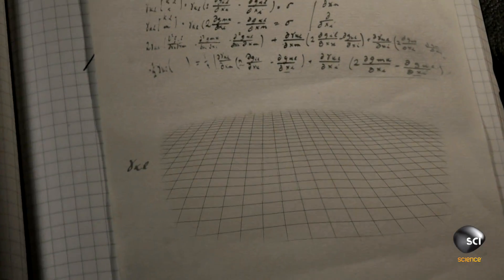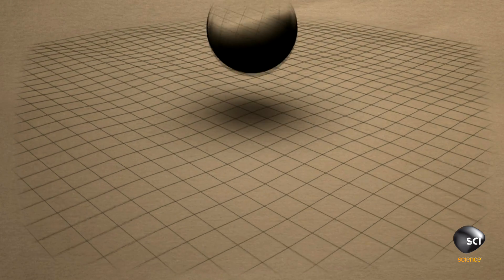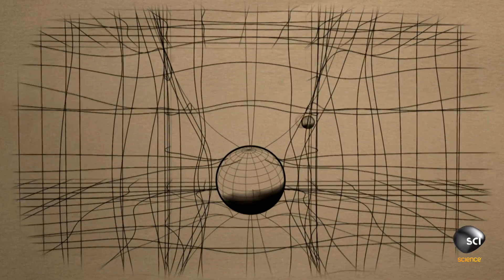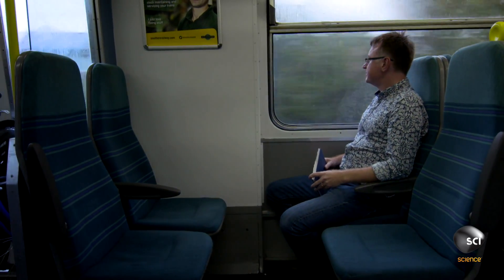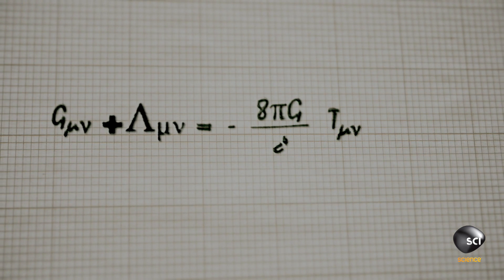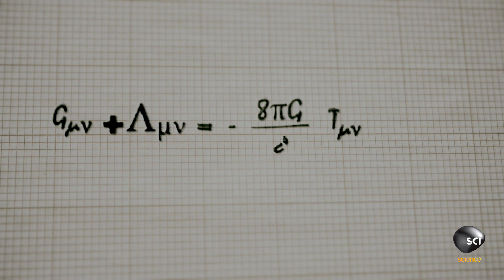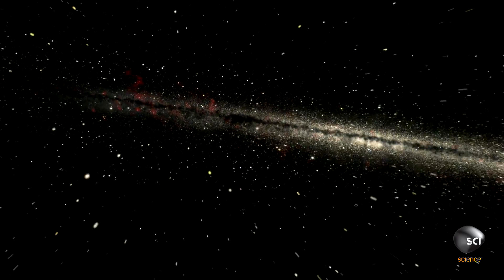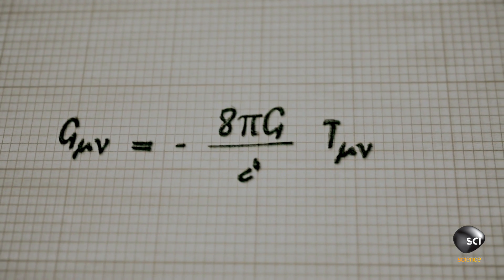Einstein's Biggest Blunder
Einstein's theory of general relativity was not always the concise, elegant equation we know today. Einstein needed a "fudge factor" to conform his theory to accepted conventions of the day. It wasn't until Hubble made a grand discovery that Einstein's equation regained i's simple beauty.

SPACE'S DEEPEST SECRETS
Tuesdays 9/8c on Science

SPACE'S DEEPEST SECRETS shares the stories of the men and women who pushed their ingenuity and curiosity beyond the limits to uncover some of the most groundbreaking findings in the history of space exploration.